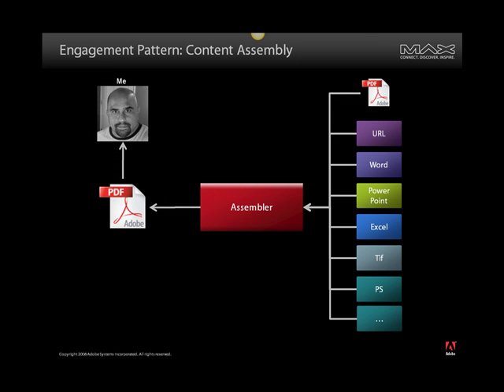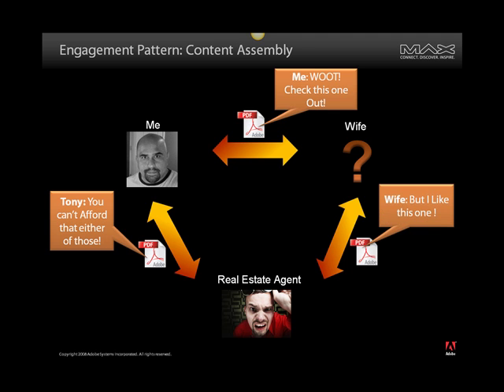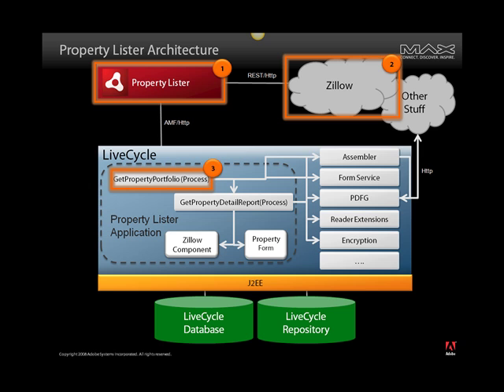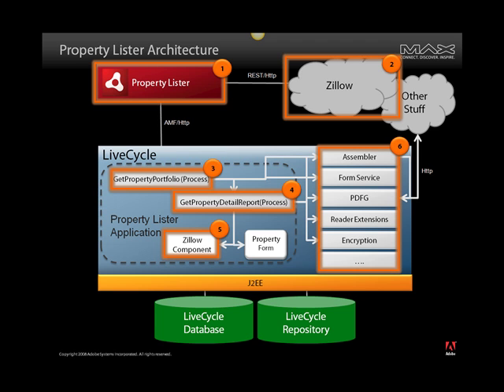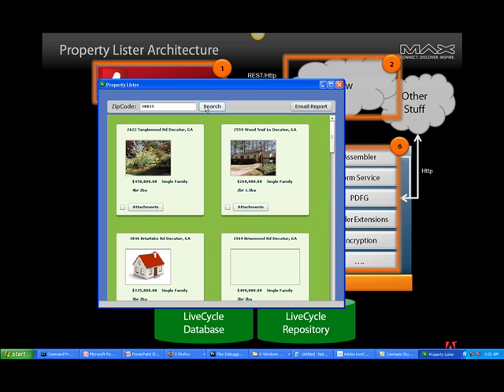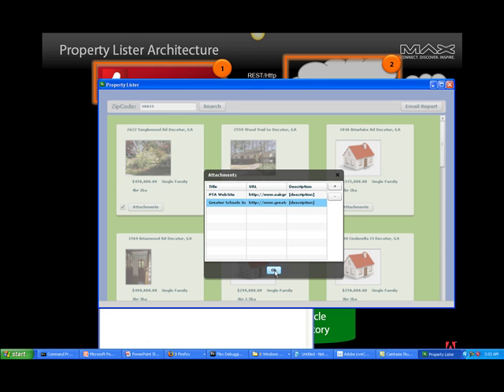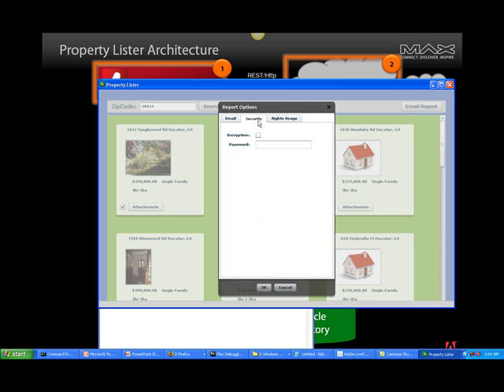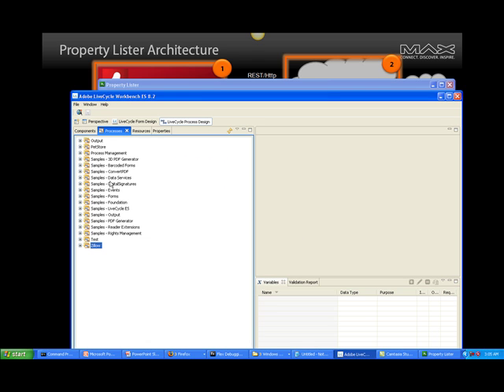LCES PropertyLister - Part 1 of 2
Part I of a demonstration LiveCycle application that builds Portable Mashups and exemplifies the implementation of the Content Assembly engagement pattern.